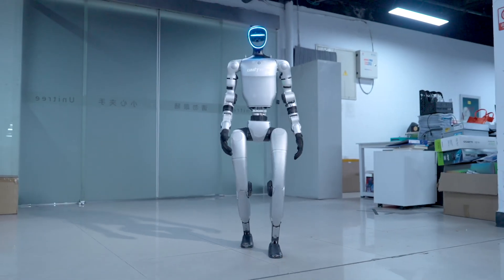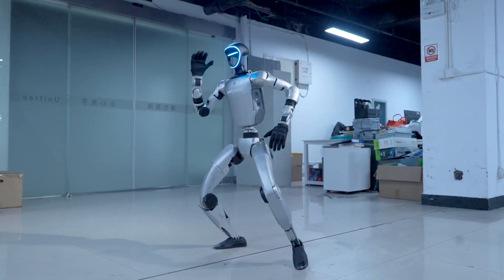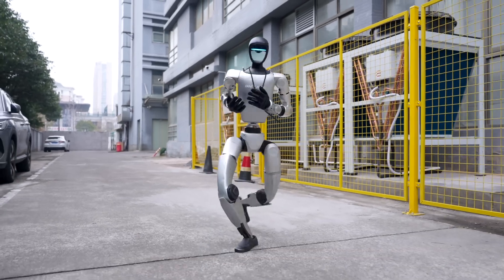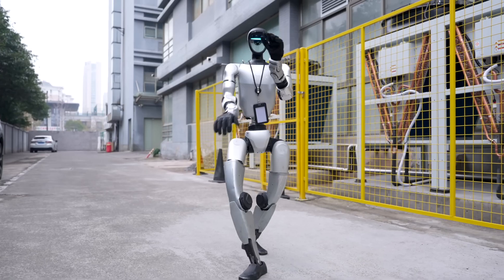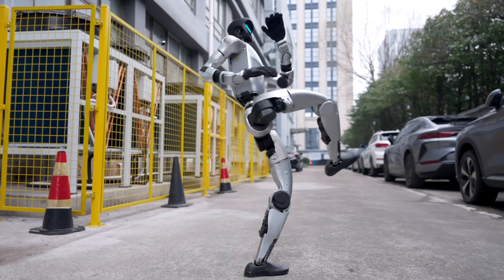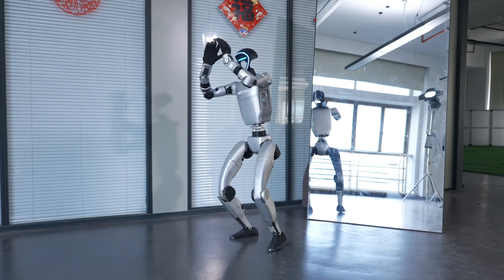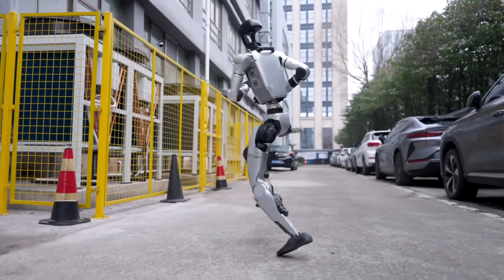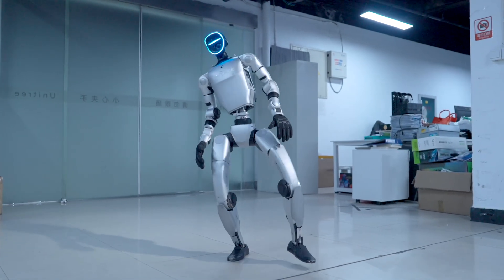Brand new video from Unitree Robotics – ‘Kungfu BOT: Unitree G1’.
"The video opens with the Unitree G1 standing still in the open air, then suddenly throwing a super smooth arc kick – like a martial arts! Next, it continuously shows a series of kungfu moves: fast punches, high kicks, flexible turns, and impressive balancing acts. At one point, it is pushed hard on the leg by a person with a stick, but the G1 still stands firm as if nothing happened – its stability is truly amazing.